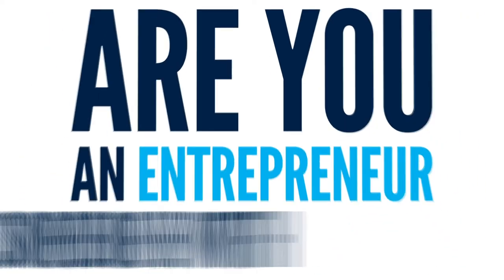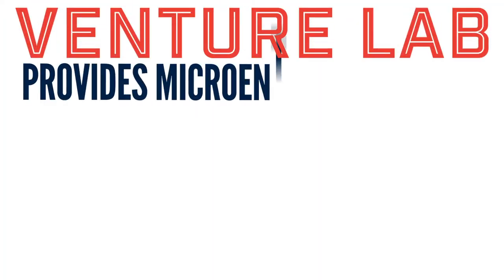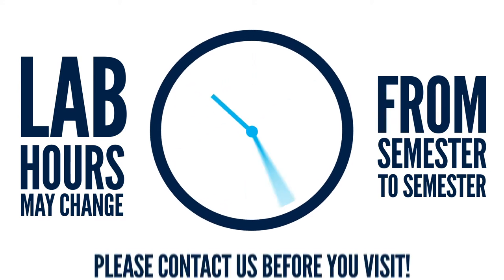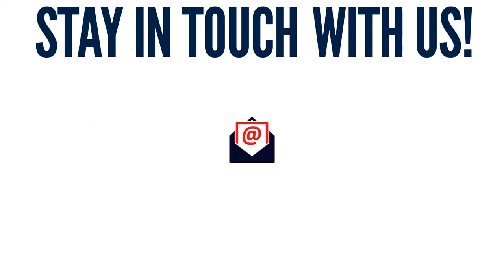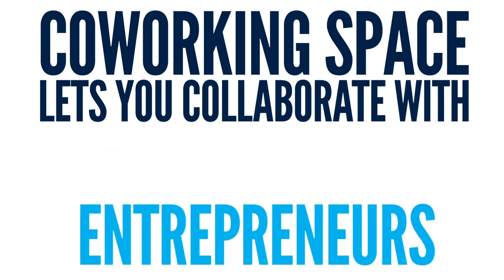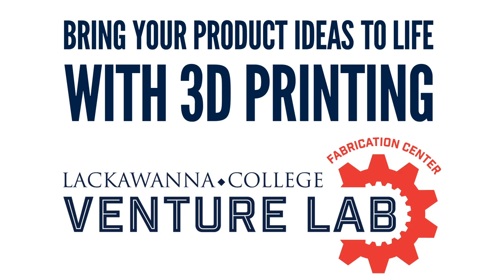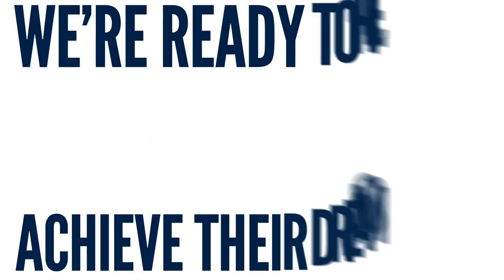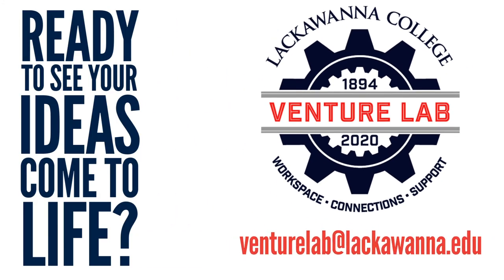Introducing the Lackawanna College Venture Lab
Calling all entrepreneurs and aspiring small business owners! The new Venture Lab at Lackawanna College is here to help your dreams become realities!